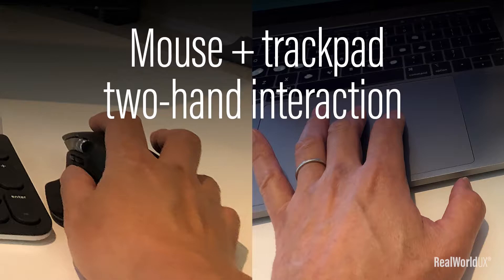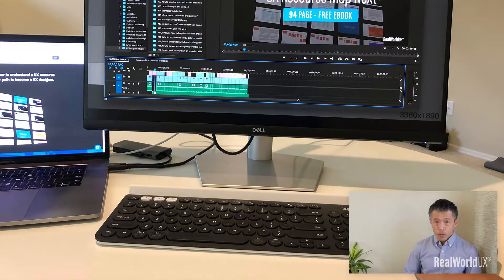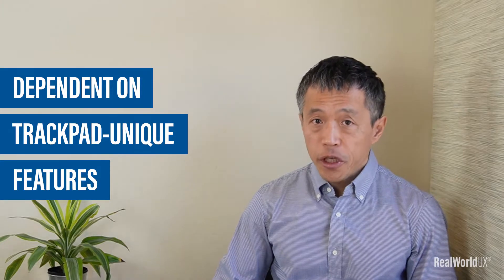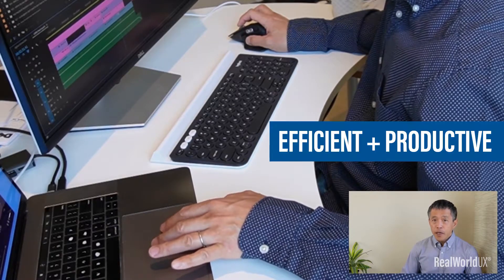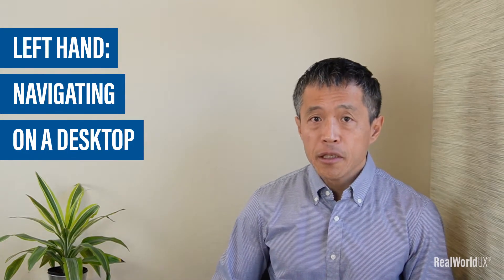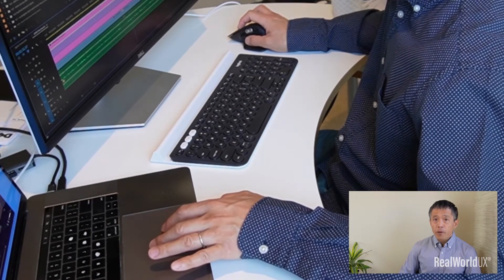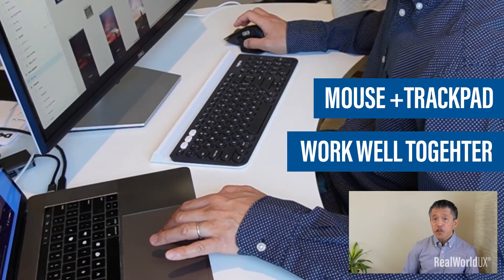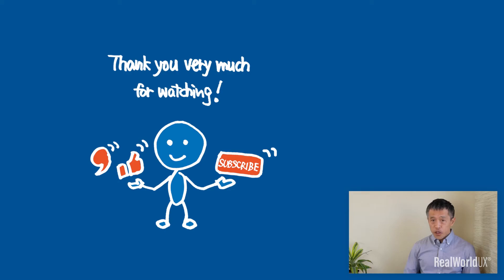#67 Mouse + trackpad two hand interaction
The author shares his experience that using a trackpad and a mouse simultaneously improves productivity and efficiency.
When I used to work in an office, I used to have my laptop connected to a desktop PC monitor with a wired keyboard and a mouse.

Back in the day, everything was wired, so a desk was quite a mess with all these devices and wires.
And I hated it.

Because of this, when I started to work primarily at home, I wanted to minimize the device setups.

For the past few years I loved the clean setup of my desk.
Just a laptop, and that’s it!

This made me feel more mobile, made me want to grab my laptop and go anywhere, whether out in a patio, or sitting in a nice cozy cafe. And I loved it.

But as my vision got weaker, and my neck and back started to hurt due to leaning forward for long hours, I started to feel that my 15 inch MacBook retina display was too small.

I started wanting to have a larger monitor again.
So I purchased a new PC monitor.

A 28 inch 4K monitor with a wireless keyboard and a mouse felt like a heaven!
Of course, this was all expected as I used to do it before.
Nothing special, right?

However, what I did not expect was how I ended up using my MacBook’s trackpad on my left hand, while I hold a mouse on my right hand.

Now I’ve been doing this two-hand interaction, and I love it!

Why?  Let me explain.

Without any thoughts, I put my MacBook on the left side of my monitor. This setup allowed me to conveniently reach the trackpad with my left hand, so I did.

The reason why I did this naturally was because over the past several years, I got used to and became heavily dependent on trackpad-unique features such as 2 finger swipe , 3 finger swipe, flick, pinch zoom and two-finger tap.
And I did not want to give up some of those.

Especially, 2 finger swipe within the current app, 3 finger swipe to switch between desktops, and pinch zoom are the ones that I have become so used to doing on my MacBook trackpad.

As I started playing around on a trackpad with my left hand, I realized that this two hand operation is really efficient and productive.

Because this way, I can have my left hand dedicated for swiping between multiple desktops, dragging the stage within an application, and pinch zoom in and out. All of these left-hand interactions are more about “navigating on a desktop”, while my right hand is fully focused on selecting, clicking, drawing objects.

Before, I used to do all these interactions with my right hand using a trackpad.
This caused too much overuse of my right hand except when occasionally doing typing using both hands or doing keyboard shortcuts such as command + c and command + v with my left hand.

But using my left hand for navigating on a screen while clicking and selecting on my right hand reduced my right hand’s overload, and I really felt that I can work much faster this way.
To me, this was an eye-opening experience!

What’s interesting is that a trackpad and a mouse are initially designed as separate alternative input devices.
These are not designed to be used simultaneously.

But it turned out that both work together surprisingly well!

If you haven’t tried this and you have a similar set up like me, try it!
You’ll be amazed!

I’m really curious if any of you have experienced this or not.
If you have, I’d love to hear your thoughts!

Ryu, a creator of this video, is a UX designer with decades of experience.
Ryu is also a founder of RealWorldUX, and is passionate about helping aspiring to-be-UX designers finding their ways to become successful UX designers.

RealWorldUX basics (video course):
If you are a UX beginner, and looking for a simple, practical UX course, check out RealWorldUX basics video course.

RealWorldUX basics lite (video course):
If you already know the basics of UX, and just want to learn how to work on your own mock project, check out RealWorldUX basics lite video course.